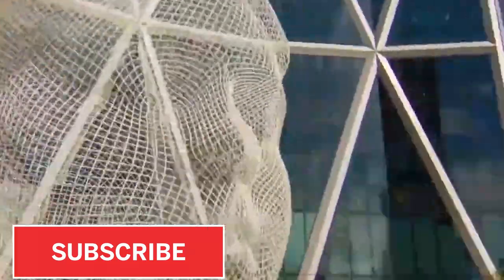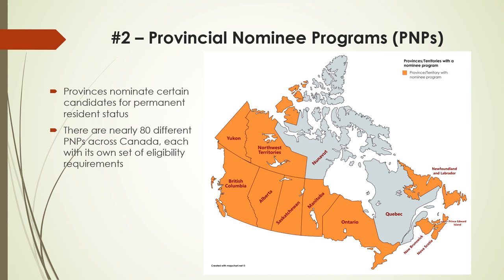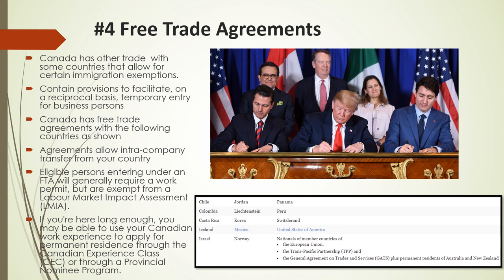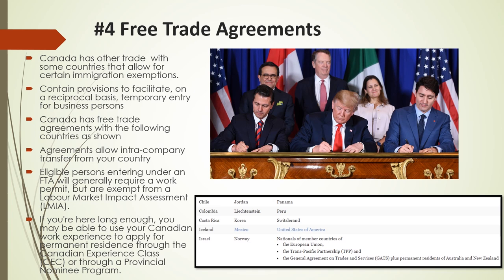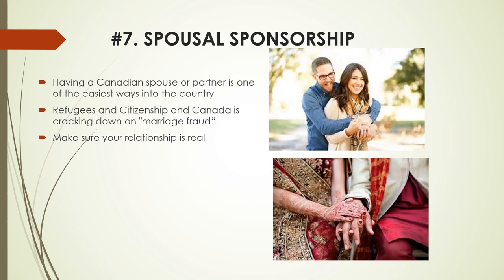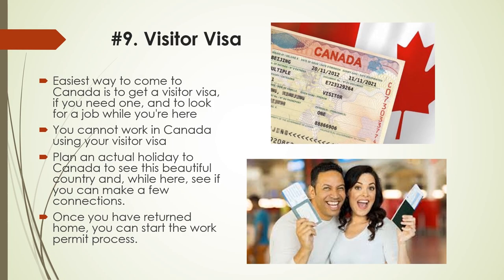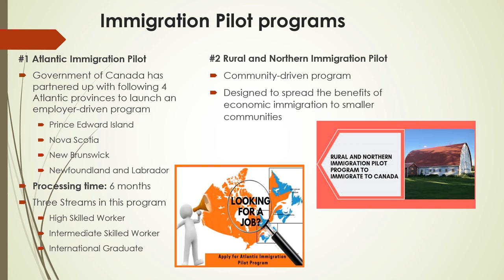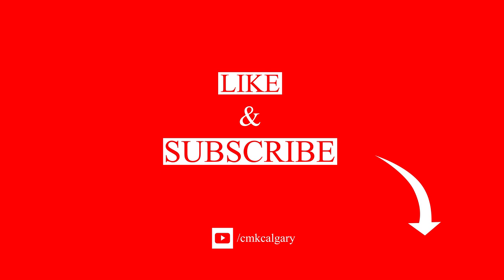How to Immigrate to Canada ? | Top 9 ways to Immigrate Canada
This video lists the Top 9 ways to Immigrate to Canada in 2020.
Outline:
0:00 Introduction
1:04 : #1 – Express Entry
1:57 : #2 – Provincial Nominee Programs (PNPs)
2:51 : #3 – Become an International Student
3:33 : #4 –  Free Trade Agreements
4:58 : #5 – WORK PERMIT WITH JOB OFFER
5:40 : #6 – Immigrate as a self-employed person
6:20 : #7 – SPOUSAL SPONSORSHIP
6:47 : #8 – Startup Visa
7:44 : #9 – Visitor Visa
8:33 :    Immigration Pilot programs

#1 – Express Entry
Express Entry is one of the most popular immigration streams amongst skilled migrants. It started off in 2015 and has been a growing source of skilled immigrants for the Canadian Govt.

Immigration Pilot programs

Credits : Thanks to Google Text to Speech Application for voiceover for this video. Experimented in this video.

The video would answer the following questions related to Canada Immigration
Best Ways to Immigrate to Canada
How to get Canada PR?
How to get Candian PR?
easiest ways to immigrate to canada,
cheapest ways to immigrate to canada
fastest ways to immigrate to canada
ways to immigrate to canada
Top 9 ways to Immigrate Canada